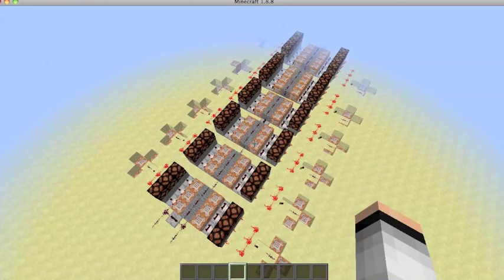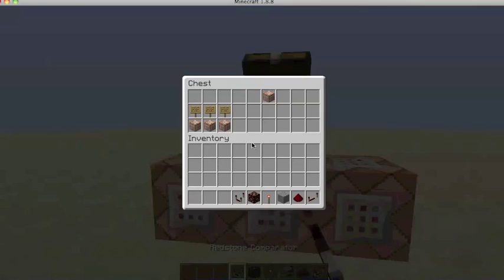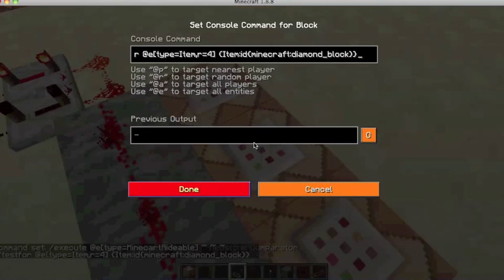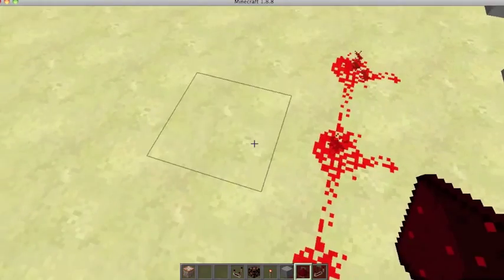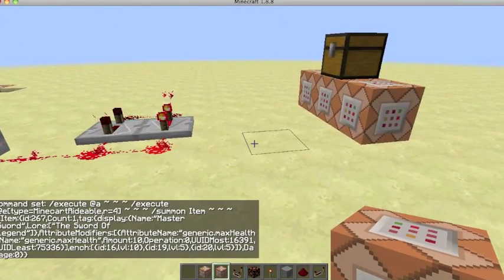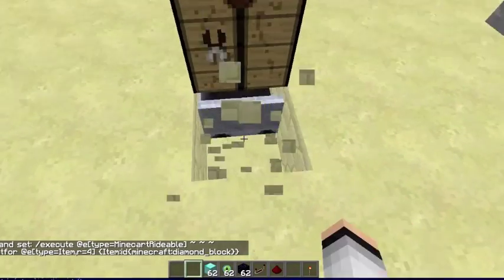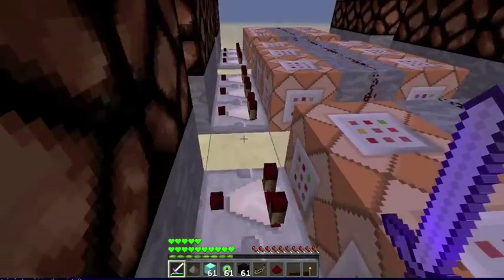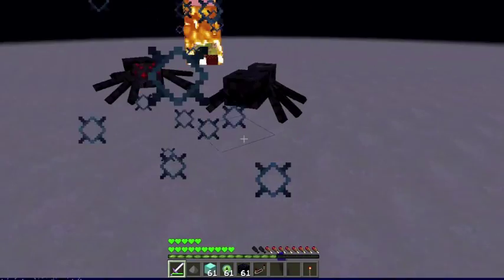Minecraft How To Make Custom Crafting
How Do You Like My Tutorials!!
COMMANDS:  |
TestFor Item  \/
/execute @e[type=MinecartRideable] ~ ~ ~ /testfor @e[type=Item,r=4] {Item:{id:minecraft:YOURITEM}}
Kill Items
/execute @e[type=MinecartRideable] ~ ~ ~ /kill @e[type=Item,r=4]
Summon The Crafted Item
/execute @e[type=MinecartRideable] ~ ~ ~ /summon Item ~ ~10 ~ {Item:{id:267,Count:1,tag:{display:{Name:"Master Sword",Lore:["The Sword Of Legend"]},AttributeModifiers:[{AttributeName:"generic.maxHealth",Name:"generic.maxHealth",Amount:10,Operation:0,UUIDMost:16391,UUIDLeast:75336}],ench:[{id:16,lvl:10},{id:19,lvl:5},{id:20,lvl:5}]},Damage:0}}

Longest Description Ever:
Tomorrow Is The Fifth Year Anniversary Of The KaiPettifer Youtube Channel!!!